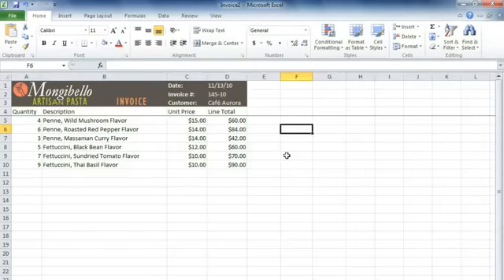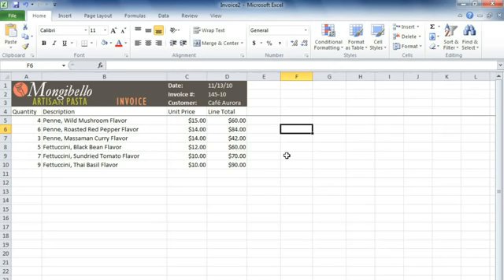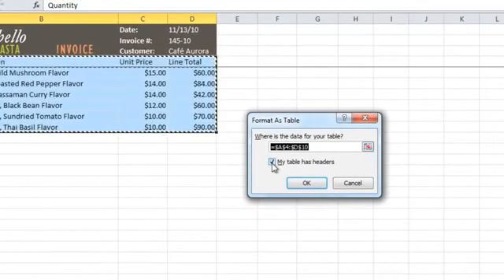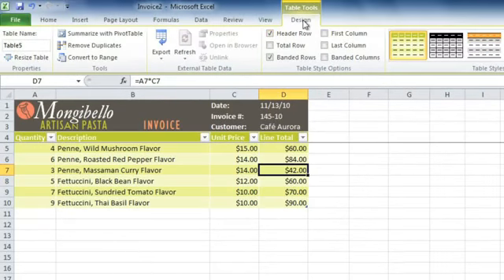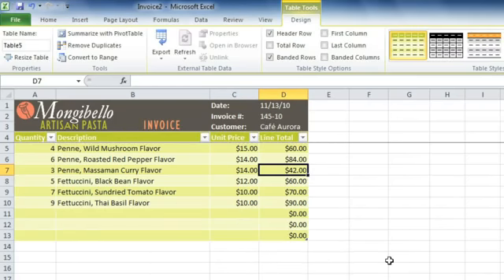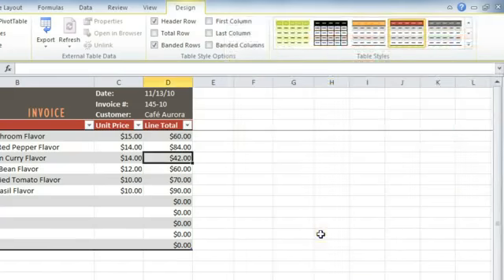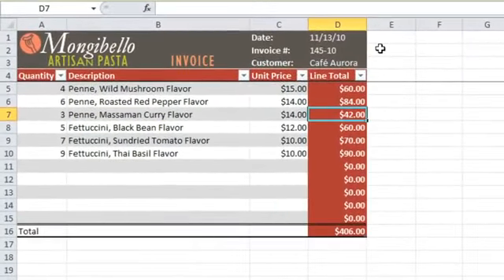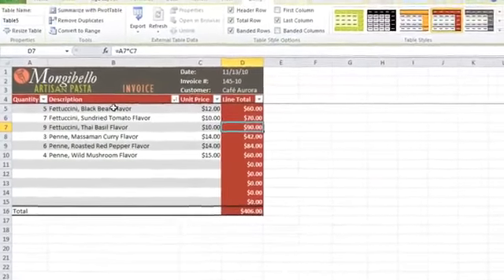Excel 2010_ Formatting Tables.mp4